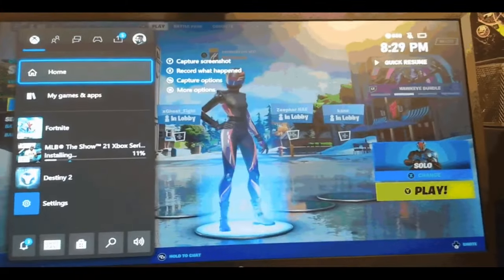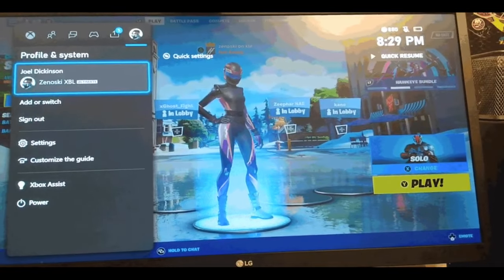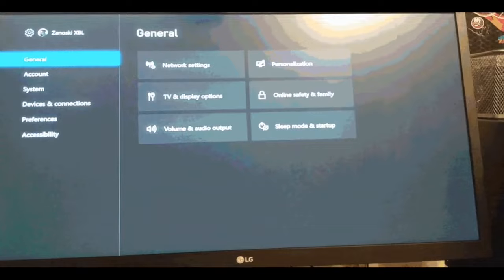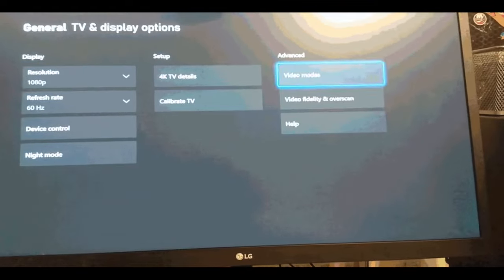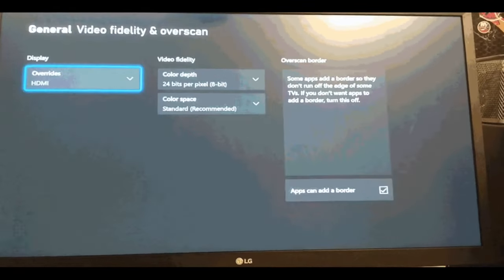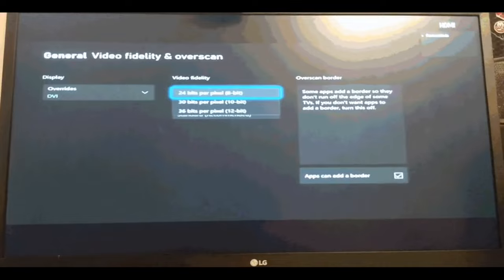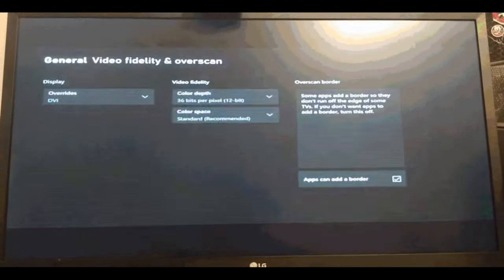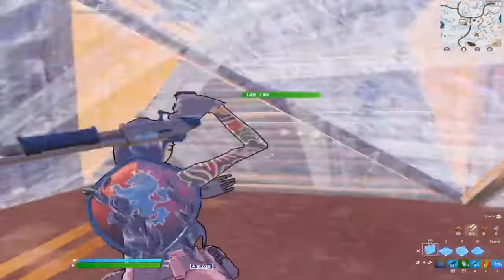*NEW* How To Get STRETCHED RESOLOUTION On CONSOLE! (PS4/XBOX/PS5) *WORKING*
Use Code Kdog in the Fortnite Item Shop